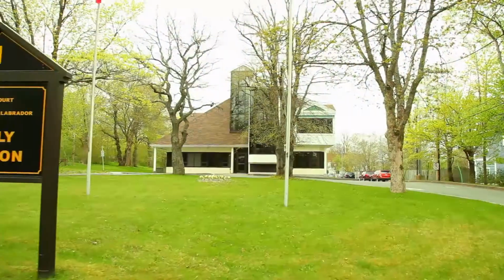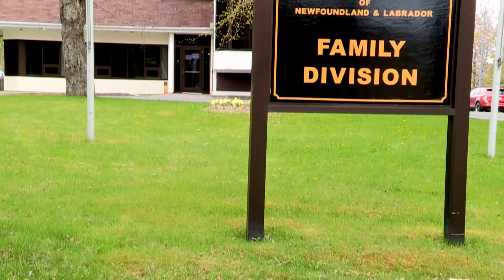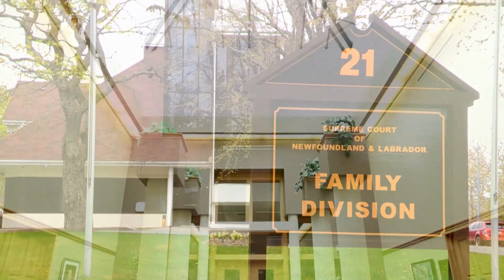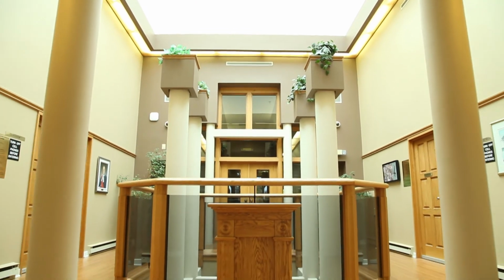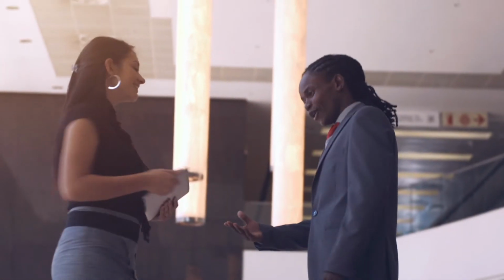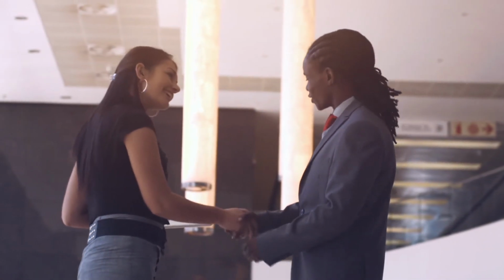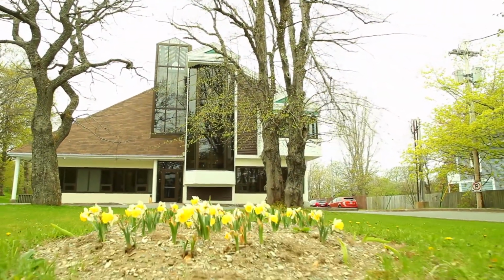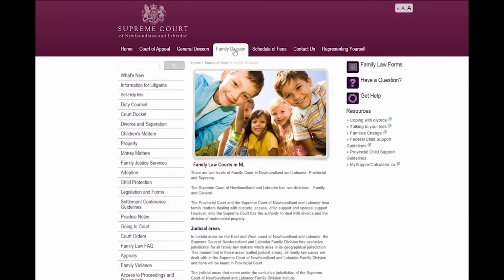What to Expect When Attending a Family Matter (Part 2)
This video is intended to provide general information on what to expect when attending court for a family law matter at the Supreme Court of Newfoundland and Labrador.